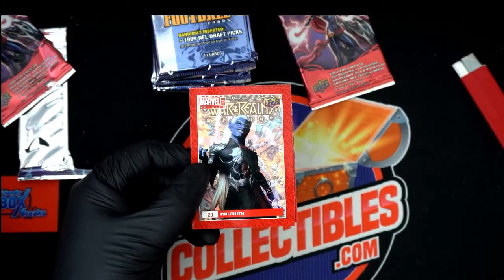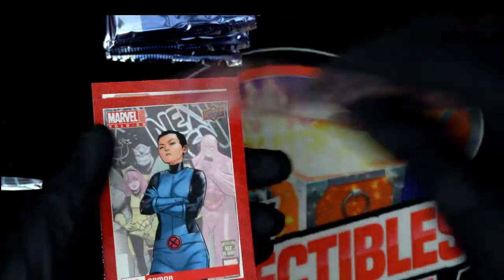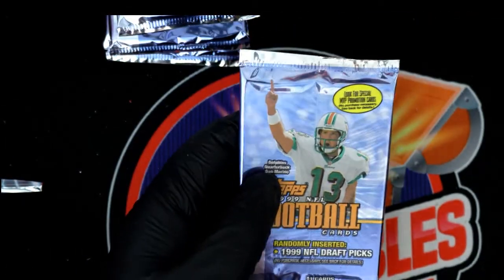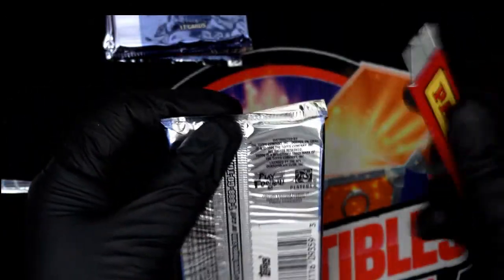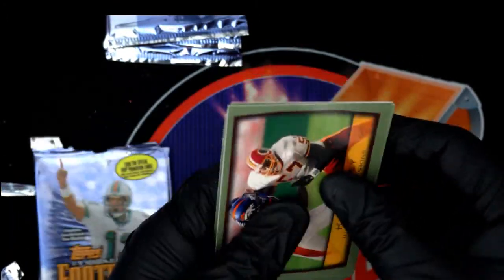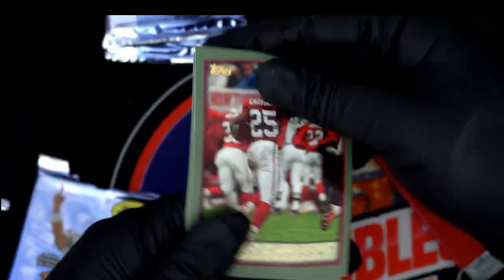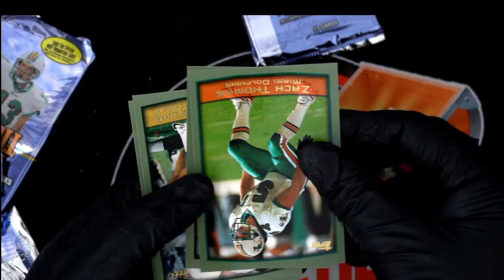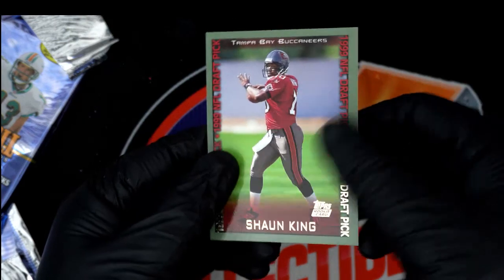Troy C's Pack Rips